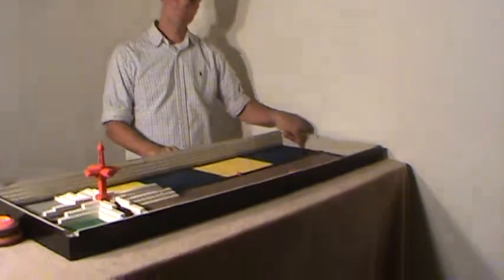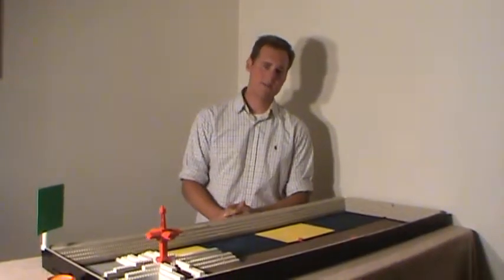THE COUNTRY COLOSSEUM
If you like this idea share it and maybe we can get it built one day.